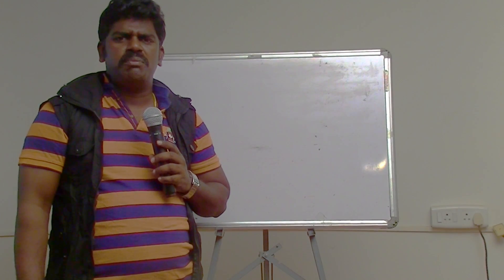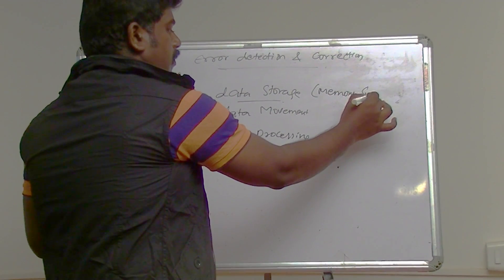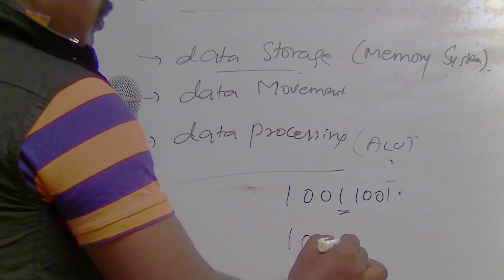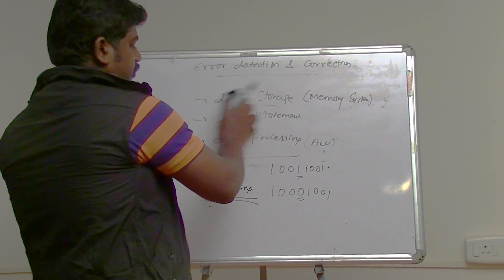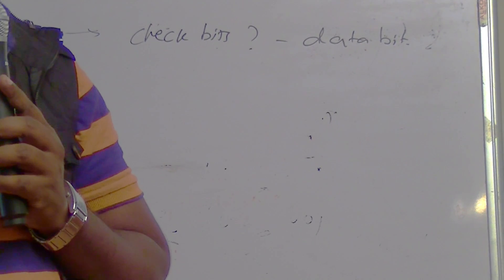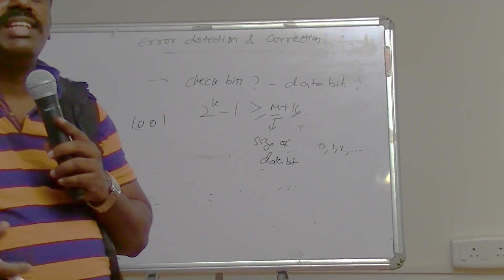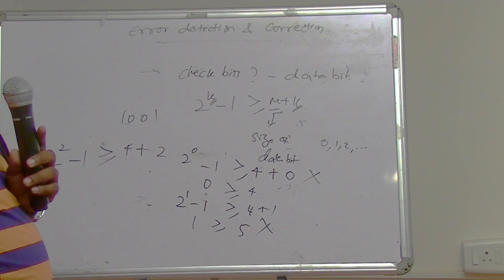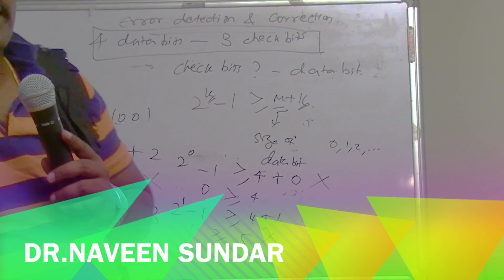Error Detection & Correction Part1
Explains the error detection and correction using hamming code